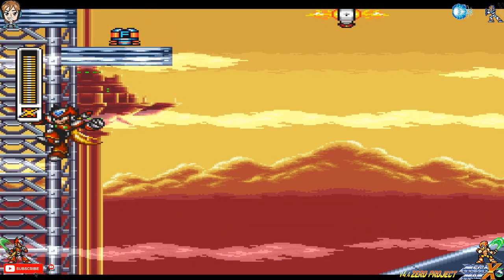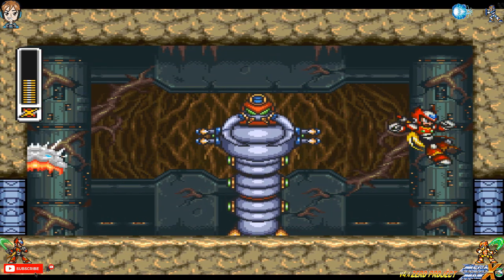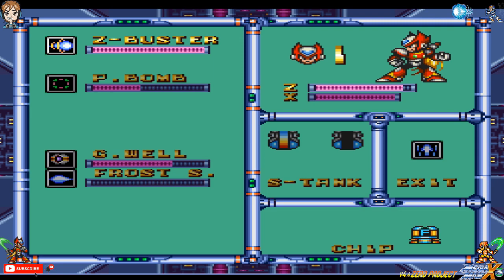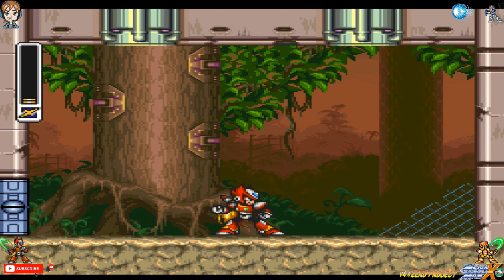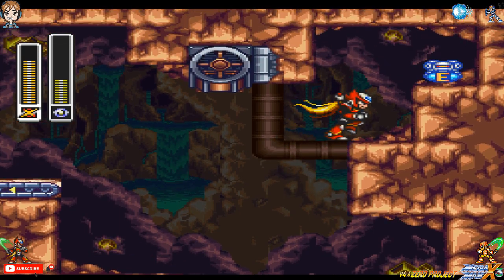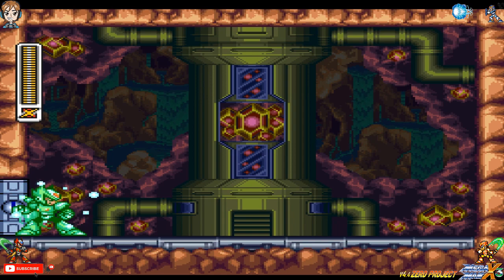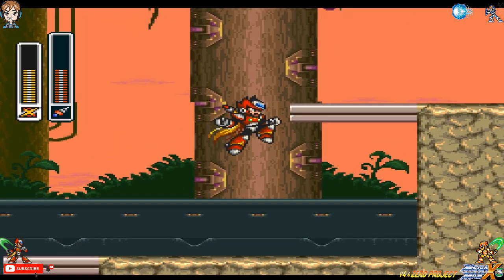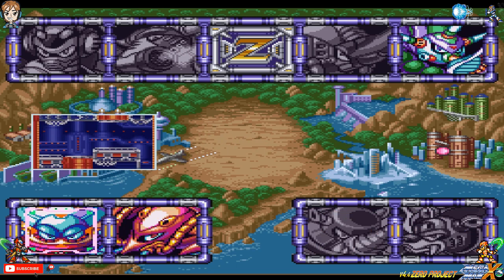Slice You!😲| Let's Play Mega Man X3: Zero Project #03 (SNES)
Let's Play Mega Man X3: Zero Project #03 (SNES) sees us heading to Neon Tiger and Tunnel Rhino's stages fighting both bosses without their weapon weaknesses, while picking up some upgrades for X along the way.

Looking for a specific part of the video? Click the Timestamps in the video description or use the progress bar!
0:00 Preview/Intro
0:30 Gravity Beetle's Stage Revisited #1
1:15 Stage Select #1
1:49 Neon Tiger's Stage! (Part 1)
7:28 Boss Battle! VS Byte!
8:42 Neon Tiger's Stage! (Part 2)
10:52 Boss Battle! VS Neon Tiger!
13:12 Boss Weapon #4: Ray Splasher!
13:36 Stage Select #2
13:50 Tunnel Rhino's Stage!
20:13 Boss Battle! VS Tunnel Rhino!
23:38 Boss Weapon #5: Tornado Fang!
23:00 Stage Select #3
24:37 Neon Tiger's Stage Revisited!
26:44 Blast Hornet's Stage Revisited!
27:28 Blizzard Buffalo's Stage Revisited!
28:56 Gravity Beetle's Stage Revisited #2
29:04 Stage Select #4
29:40 Outro

Wanna see more Let's Play Mega Man X3: Zero Project (SNES)? Click the link below for more awesome Let's Play Mega Man X3: Zero Project (SNES) content!